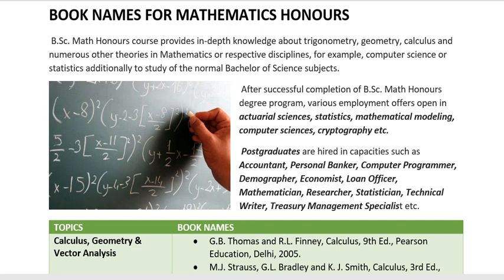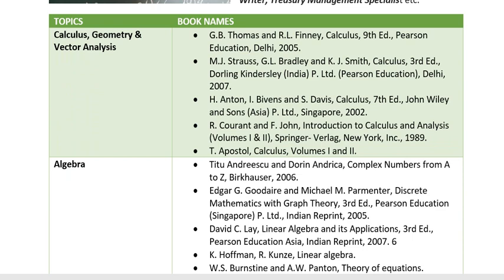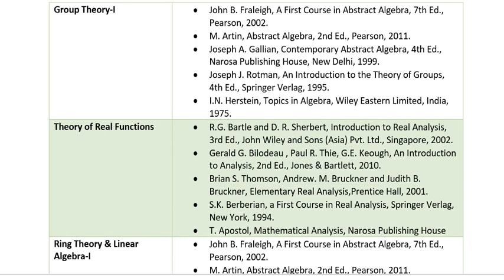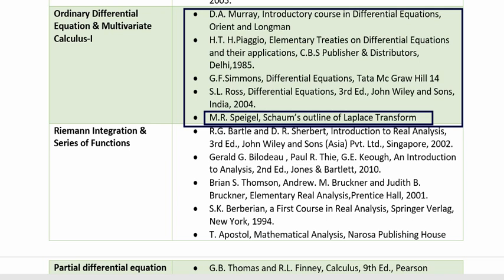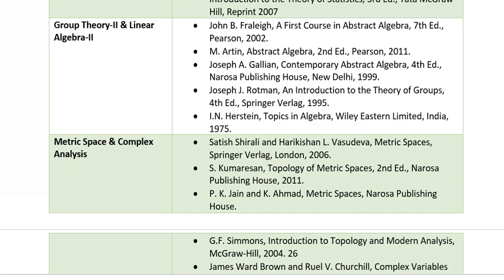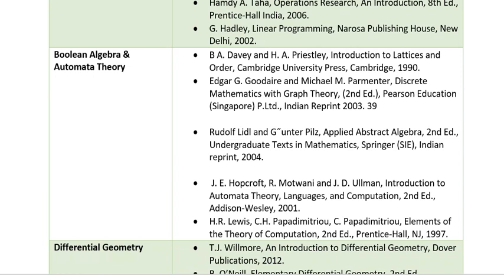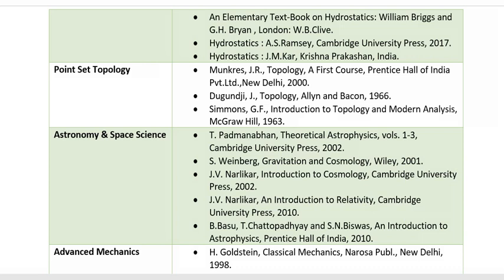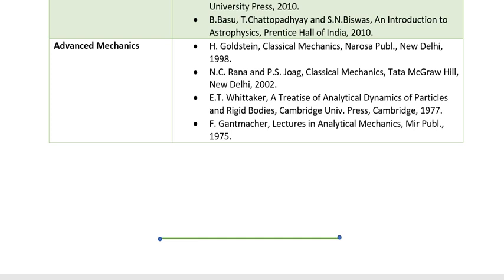MATHEMATICS HONOURS USEFUL BOOKS , STUDY MATERIALS , HOW TO PLAN FOR THE EXAM